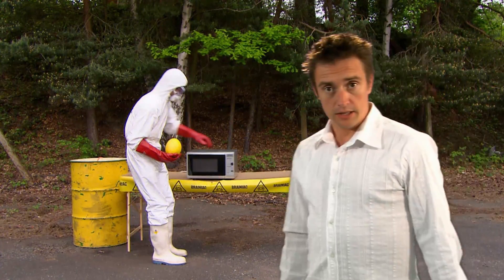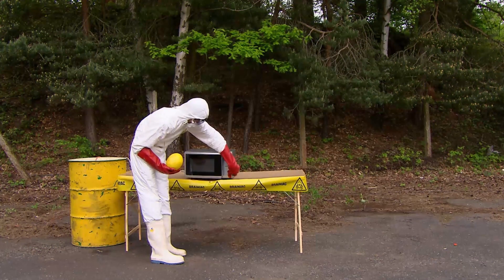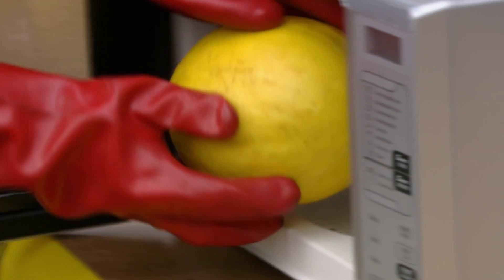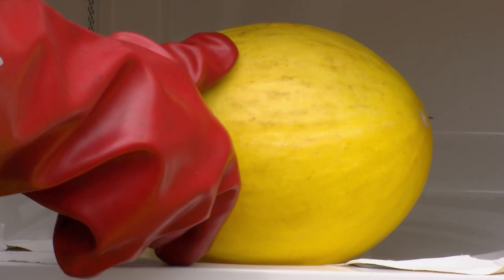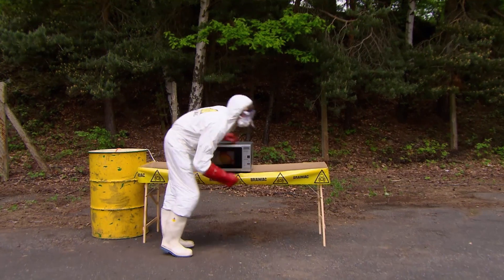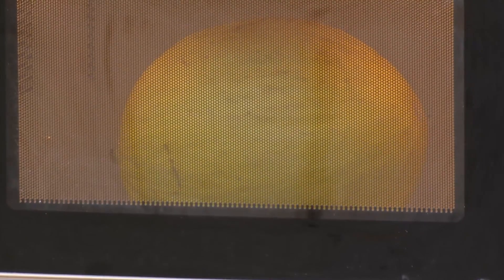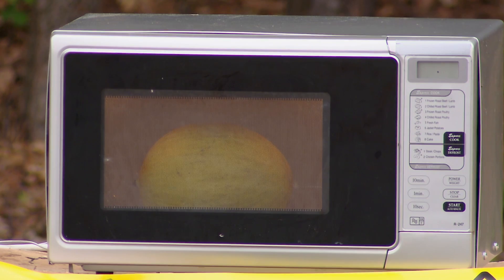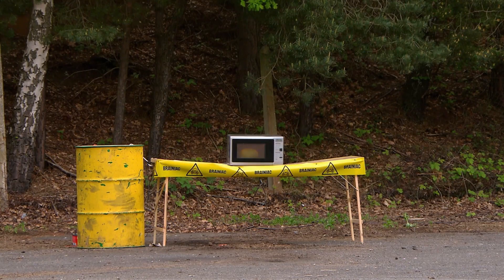Melons + Microwave=? | Brainiac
A melon is a treat that is best served cold but, as we are not intending to eat it, we had to try to warm it up with the help of our favourite appliance.